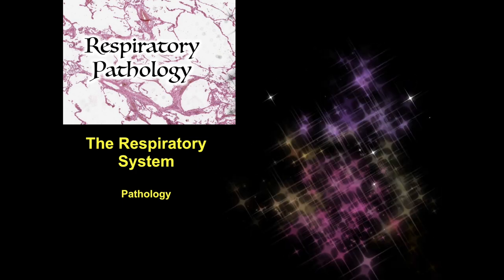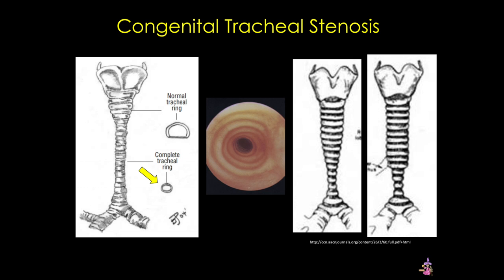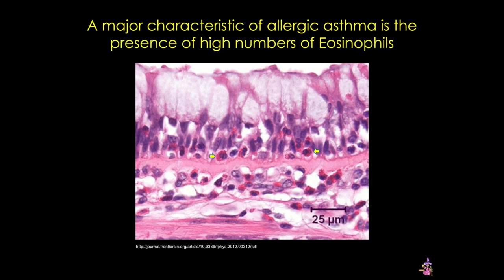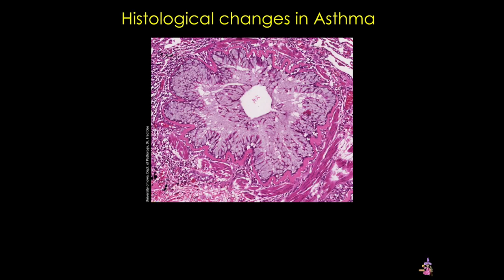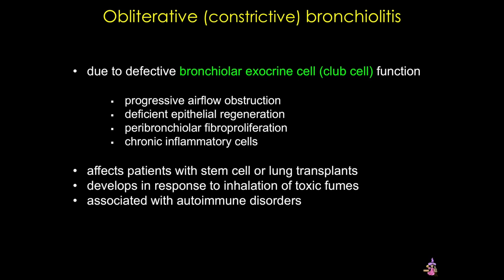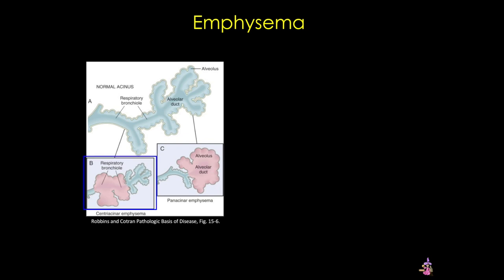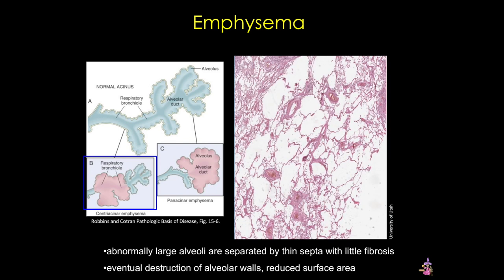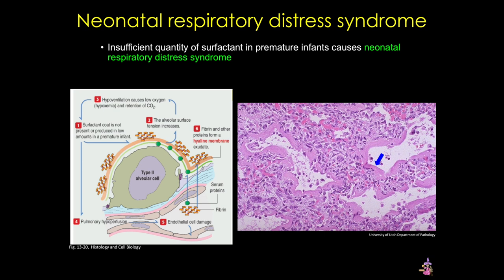The Respiratory System: Pathology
Today's tutorial covers the respiratory system, with specific focus on respiratory pathology.

Table of Contents: Time Stamps
Conducting Zone Pathologies 0:25
Congenital Tracheal Stenosis 1:12
Asthma 2:04
Asthma Histology 4:02
Obliterative (Constrictive) Bronchiolitis 5:25
Respiratory Zone Pathologies 6:26
Emphysema 6:27
Neonatal Respiratory Distress Syndrome 8:26